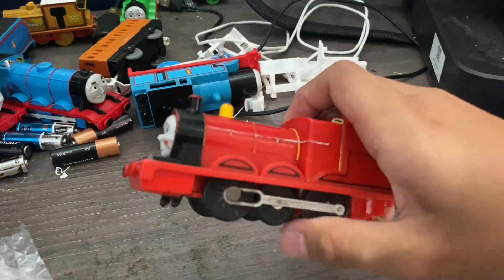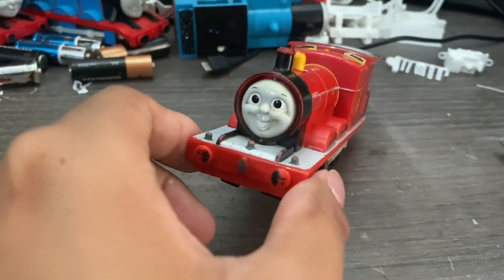A new gift